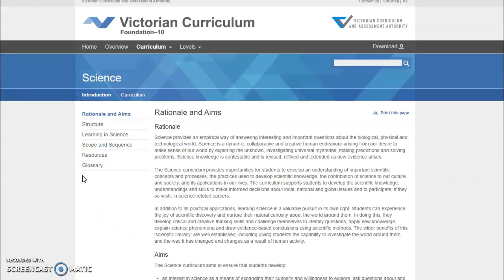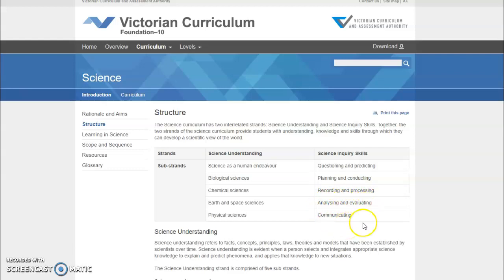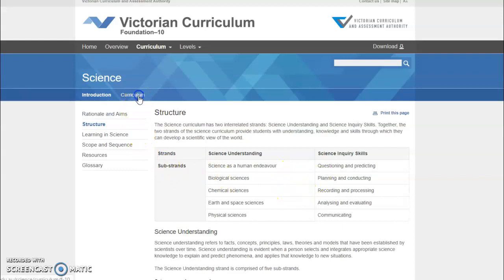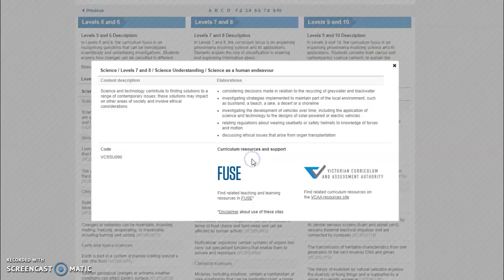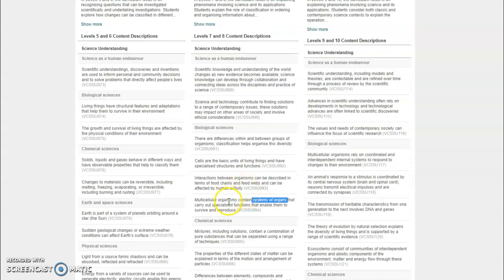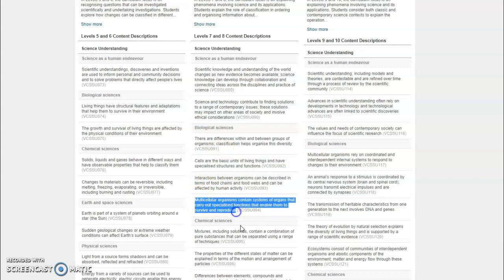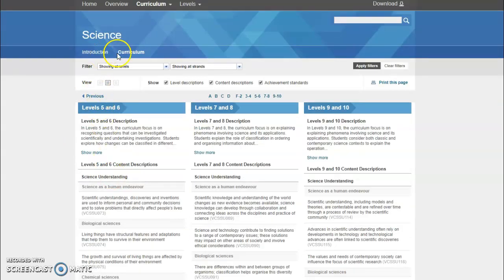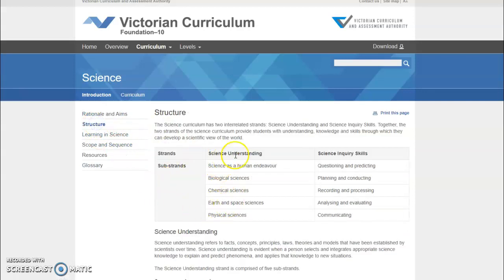Science Victorian Curriculum